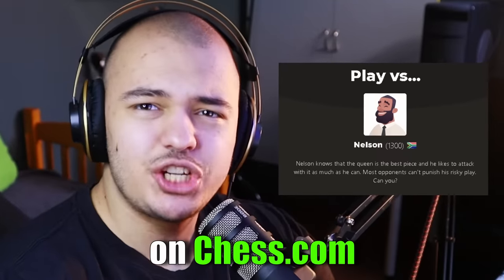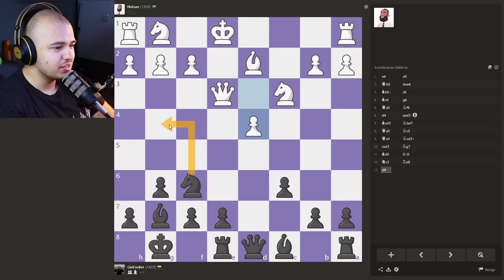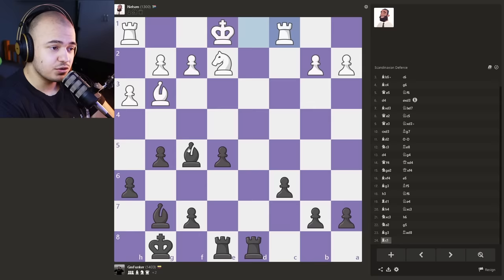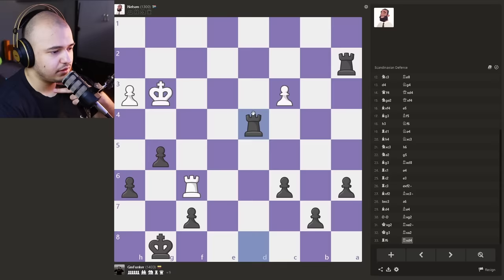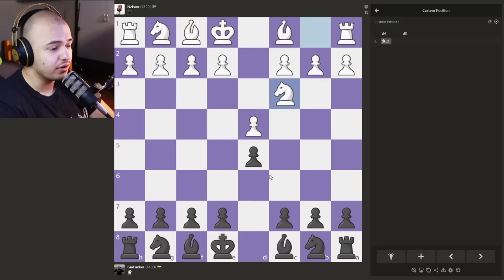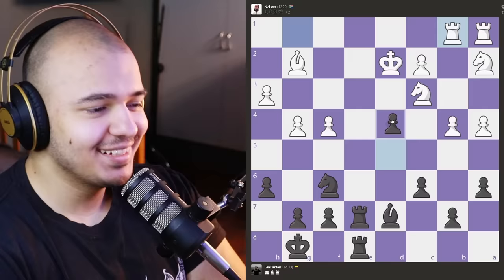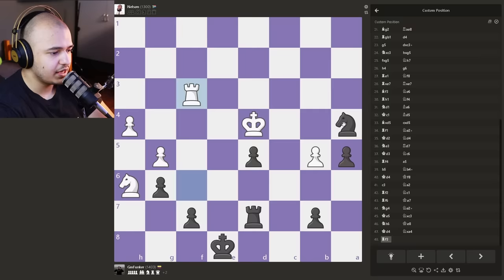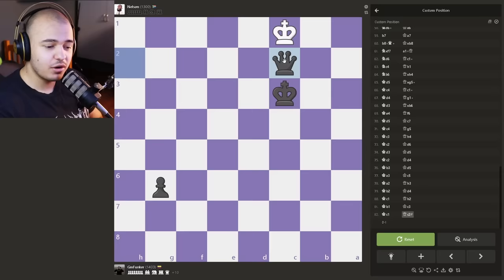NEVER Play Nelson With No Queens (He’s Scary)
Chess goes brrrrrrrrrrrrrrr

Intro - 0:00
Normal Game 1 - 0:16
NELSON BECOMES SCARY - 5:21